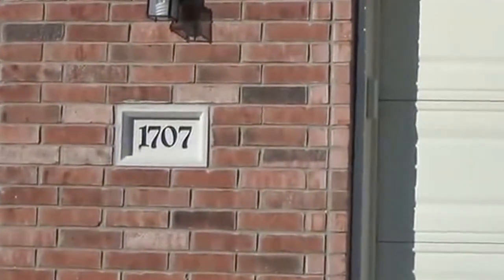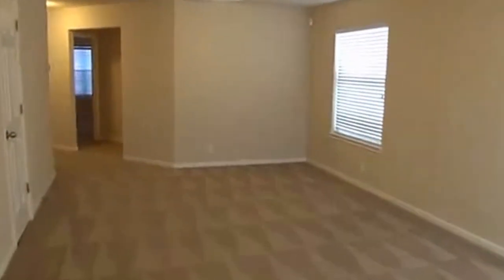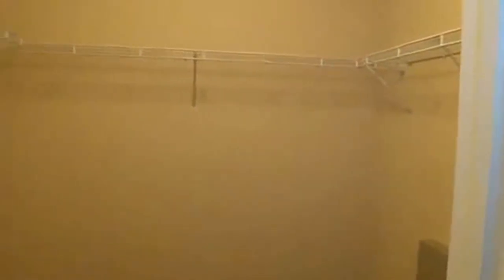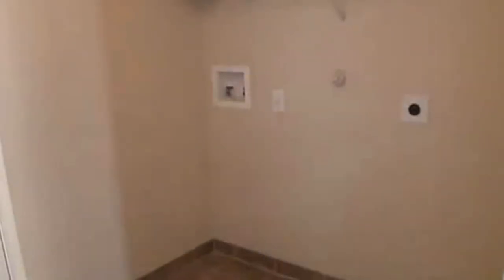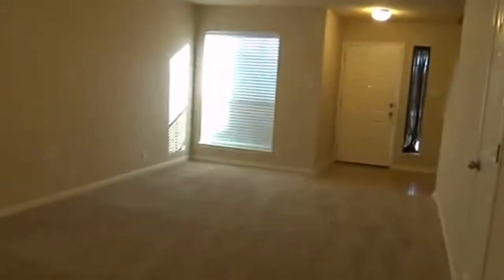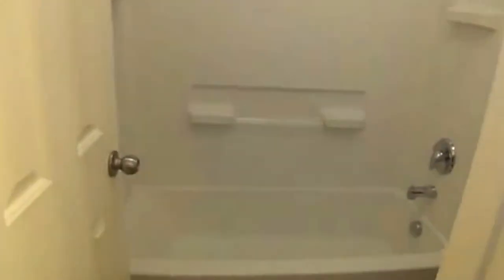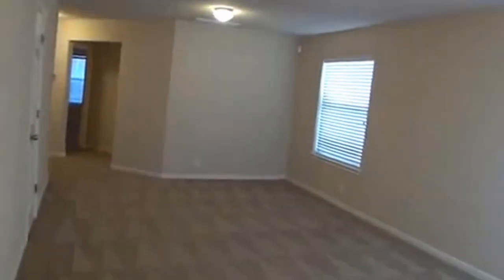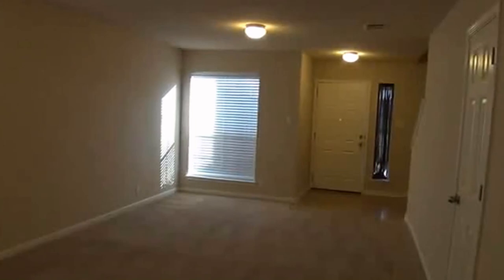"House for Rent in San Antonio" 3BR/2.5BA by "San Antonio Property Management"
There are no other homes as lovely as this "House for Rent in San Antonio" located at 1707 Shieldhall, San Antonio, TX 78245! This is a great family home that's sure to impress! It features 3 spacious bedrooms, 2.5 beautiful bathrooms, and a loft area. The kitchen and master bath have been recently tiled, and this home comes with a refrigerator and water softener. There is also a spacious backyard that offers some great outdoor living options. This house is close to Marbach, Loop 410, Loop 1604, Lackland, and Sea World.

7217 Bandera Rd, San Antonio, TX 78238, USA